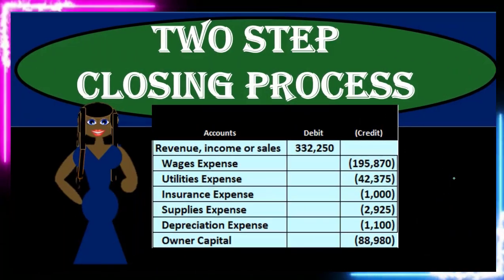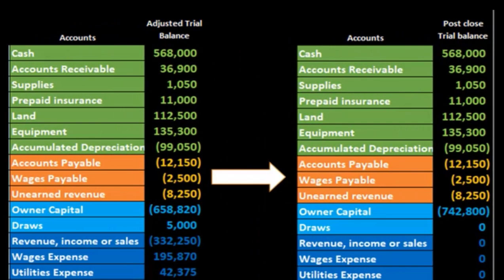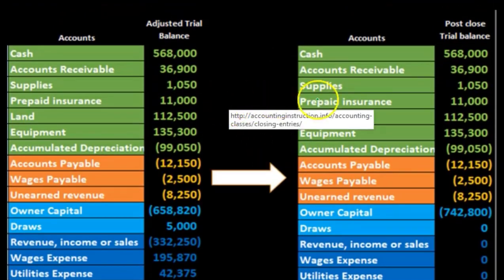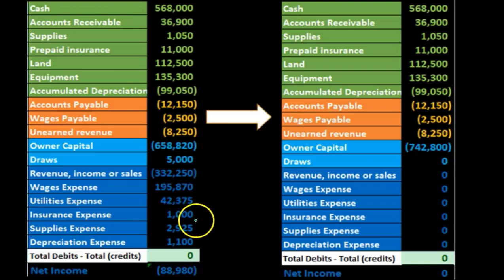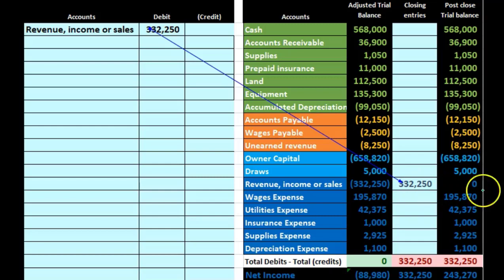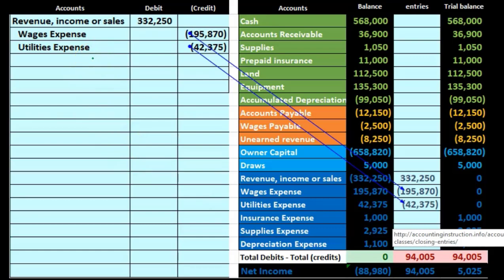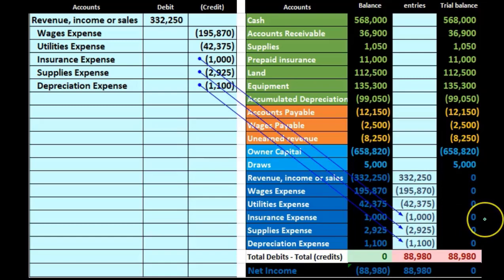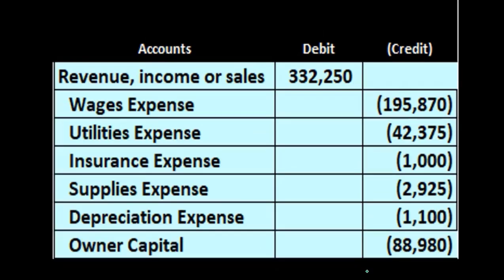Two Step Closing Process 28 Financial Accounting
Two Step Closing Process
Financial Accounting
Closing Process